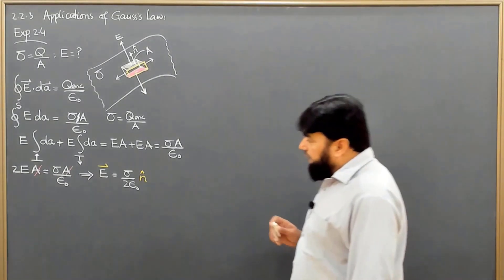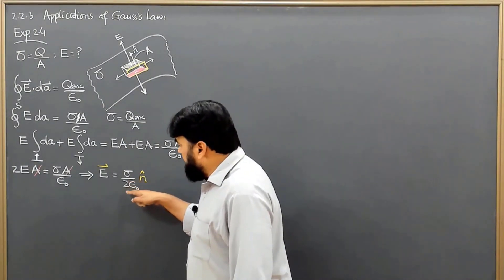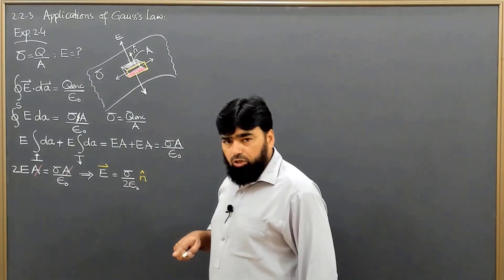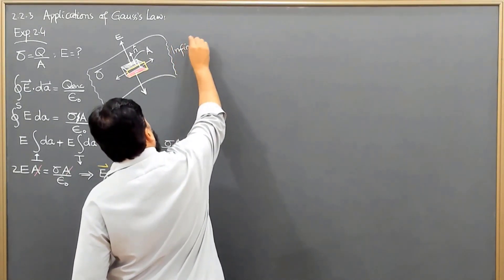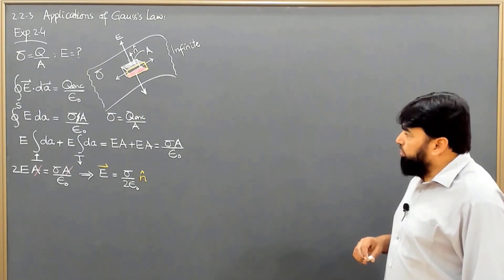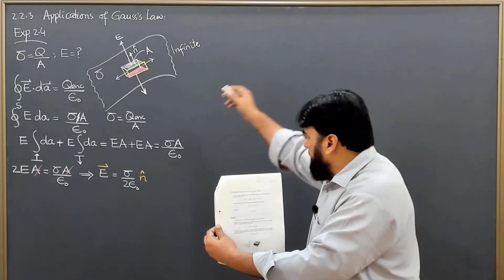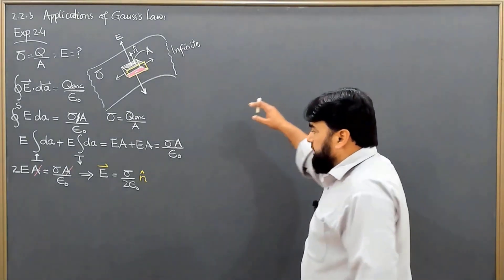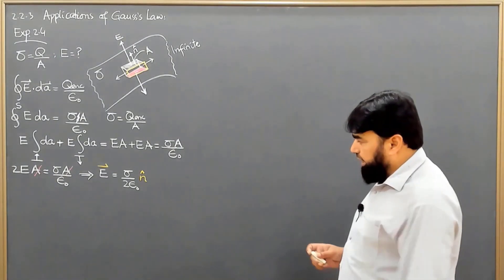Why is the electric field of an infinite sheet of charges independent of r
What makes the electric field of an infinite charged sheet unaffected by distance?
Why does the electric field from an infinite charge plane stay constant regardless of distance?
What causes the electric field of an endless charge surface to remain constant irrespective of distance?
How does the electric field of an infinite charge distribution remain constant with distance?
What factors ensure the electric field of an infinite charge sheet remains independent of distance?"
Consider Gauss's law, which states that the electric flux through a closed surface is proportional to the enclosed electric charge. When you apply Gauss's law to a flat sheet, you choose a Gaussian surface that is also flat and perpendicular to the sheet. This results in a uniform electric field passing through the Gaussian surface. Since the electric field is uniform and perpendicular to the surface at every point, the flux through the surface is constant.
Since the flux is independent of the distance from the sheet, by Gauss's law, the electric field strength must also be independent of the distance. This is true regardless of how far away you are from the sheet, hence why the electric field of an infinite sheet of charges is independent of the distance from the sheet.